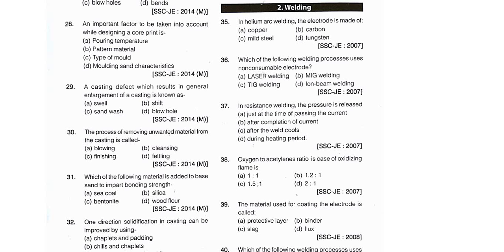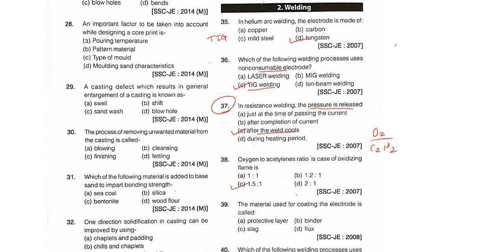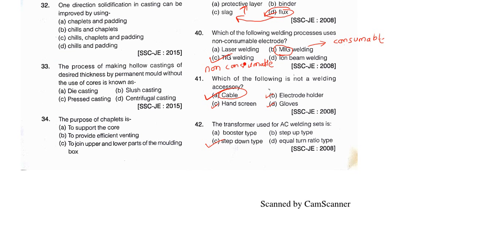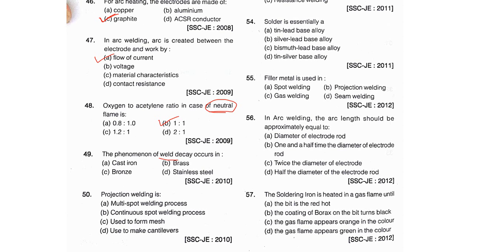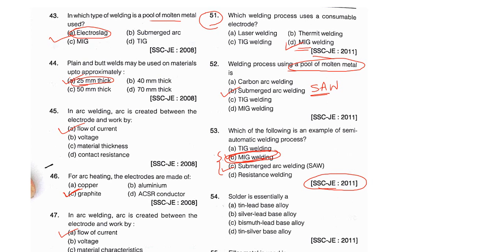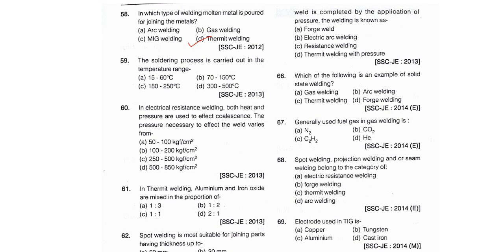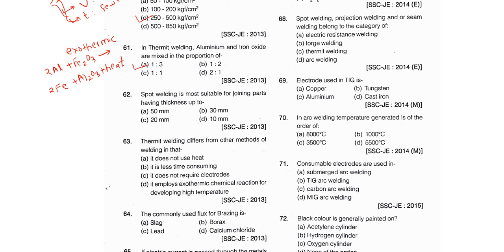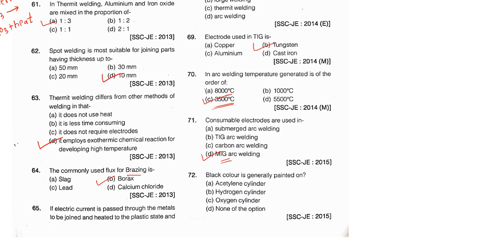SSC JE| Previous Year Question| Production Technology| Welding| Lecture 2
In this video I am discussing previous year question on the topic welding from production technology.

SSC JE, RTO AMVI, Production, welding, previous year questions, gate, ese